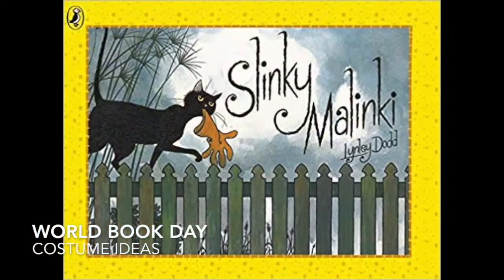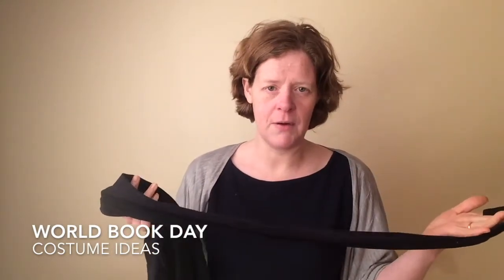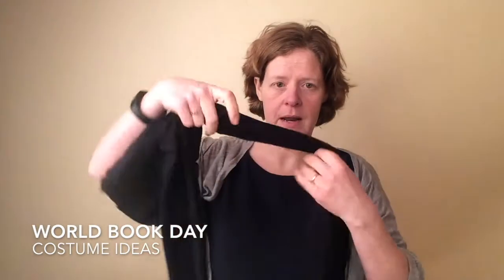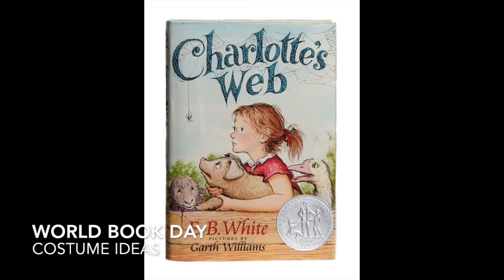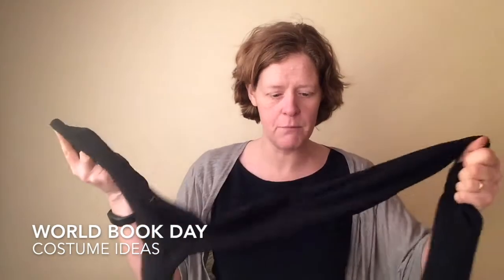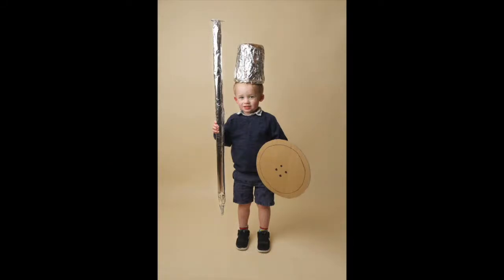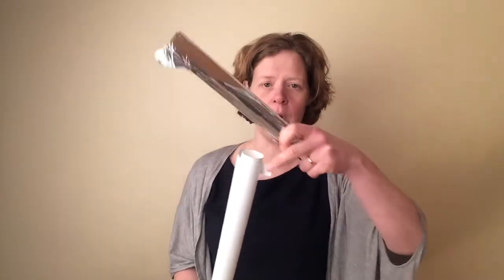YoungChildren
Great costumes for younger children on World Book Day